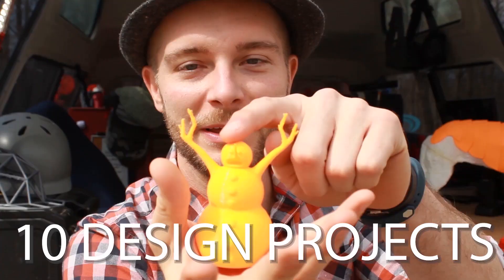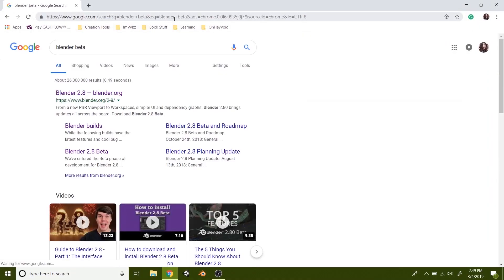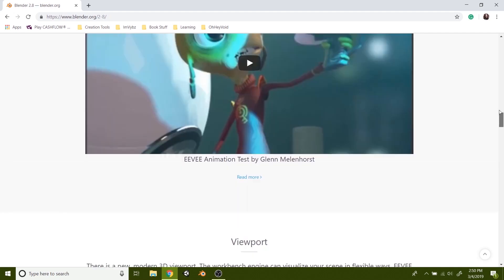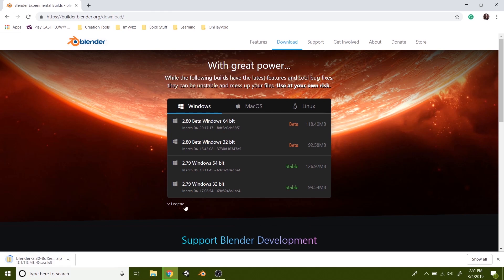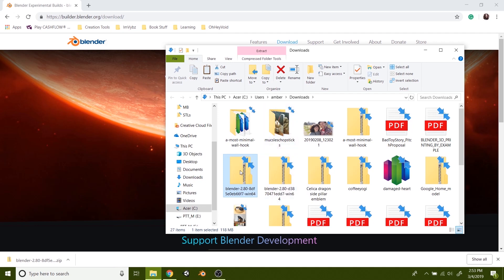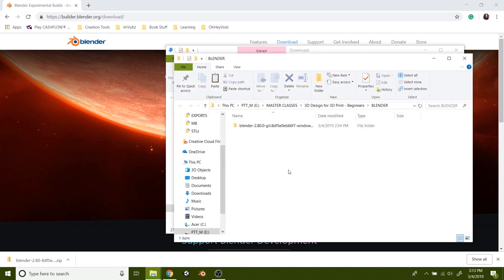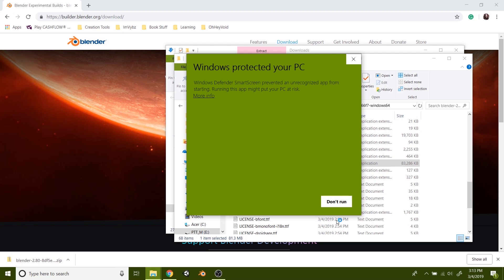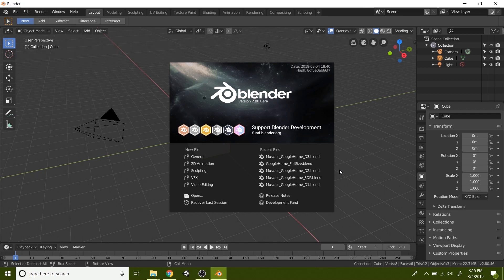Install Blender 2.8 for PC / Windows - Blender 2.8 for 3D Printing